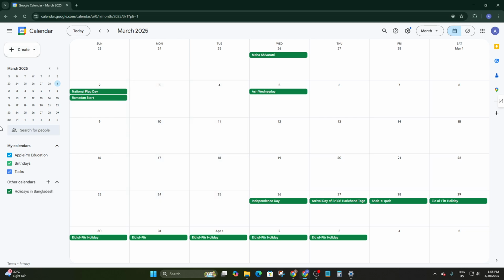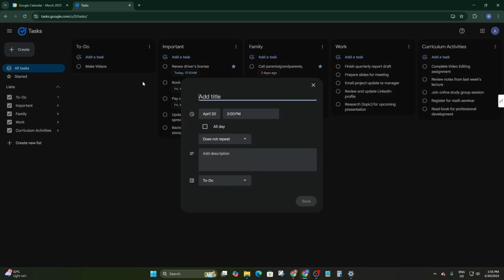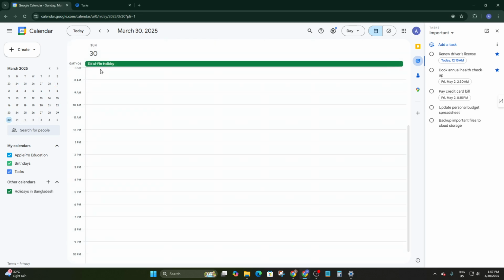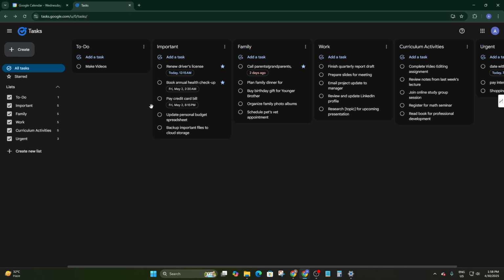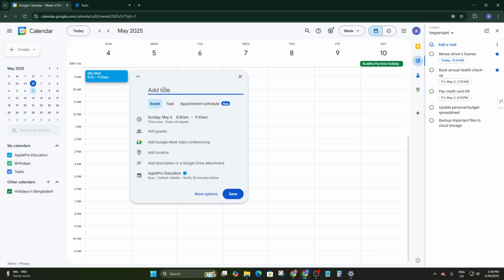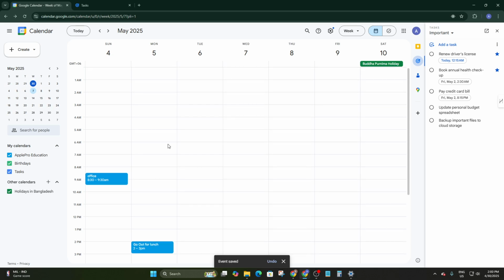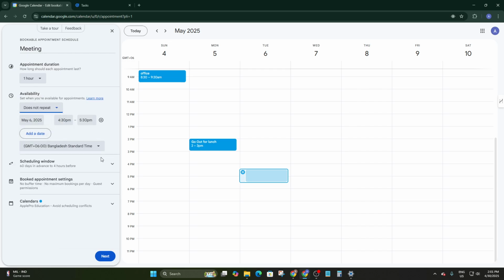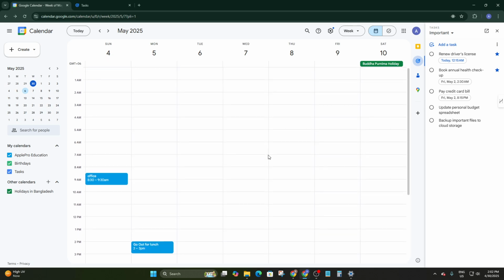How To Use Google Calendar For Scheduling - 2026 | Step by Step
In this video, you'll learn how to use Google Calendar for scheduling your daily tasks, meetings, and events efficiently. Whether you're a student, professional, or entrepreneur, mastering Google Calendar can help you stay organized and boost productivity. We cover everything from creating events and setting reminders to using recurring schedules and syncing with other apps.